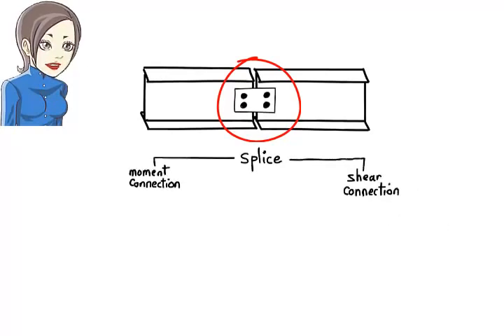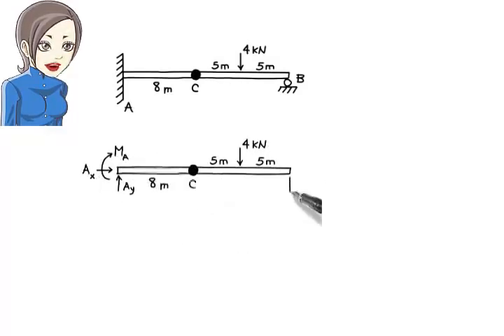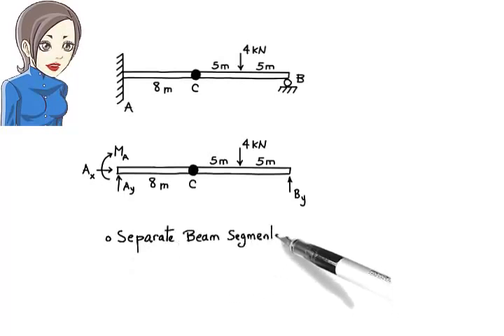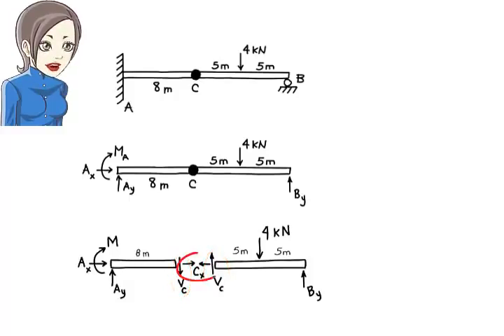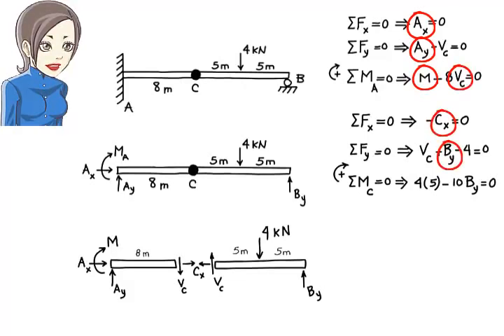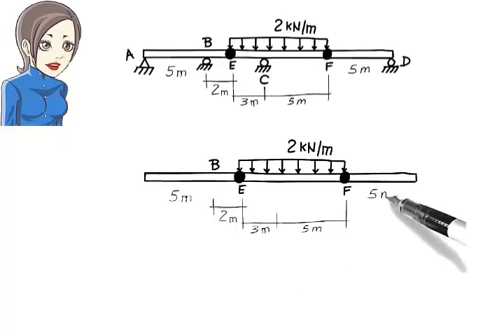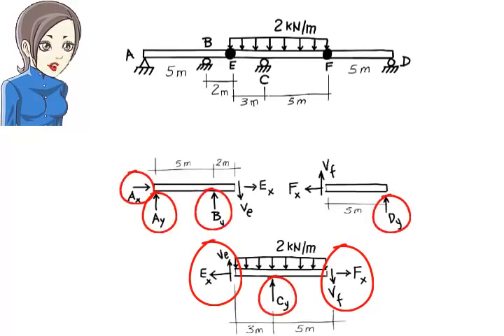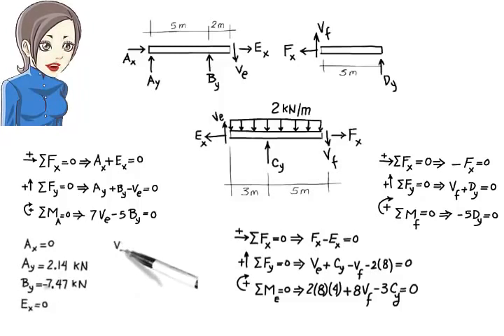5 SA03 Analysis of Beams having one or more Internal Hinges